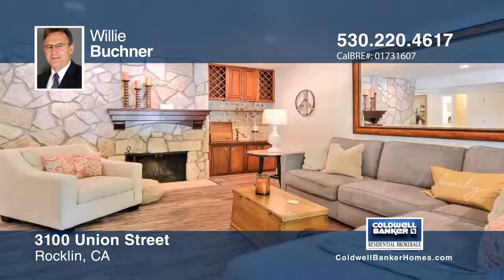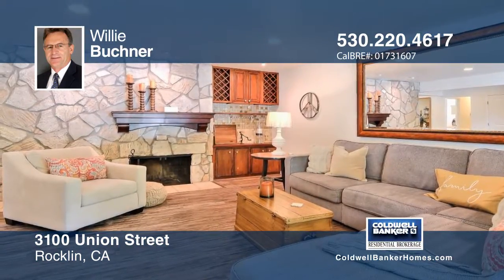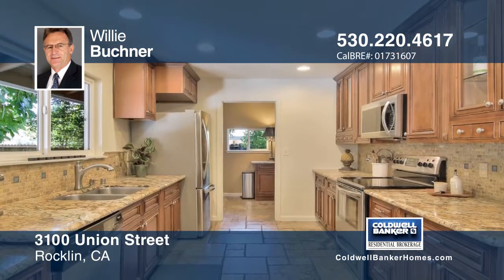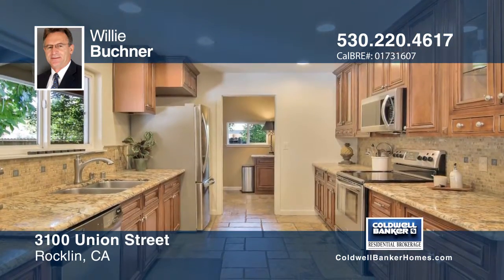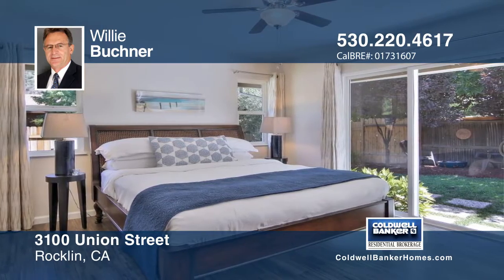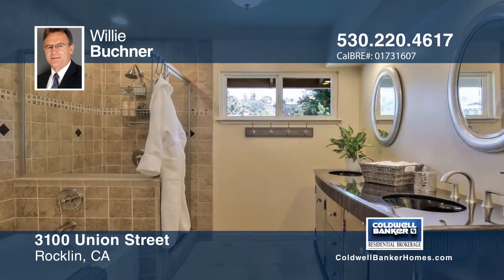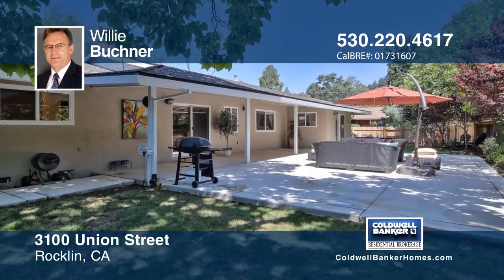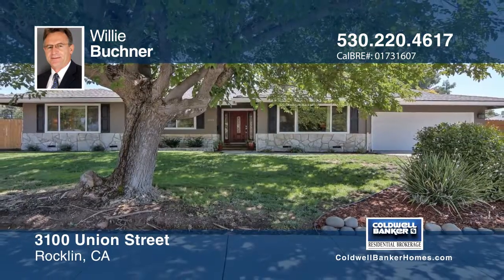3100 Union Street Rocklin, CA | MLS# 17048195 | WhyCBSacTahoe.com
Willie Buchner-CB Residential Sac/Tahoe | 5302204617

This charming California ranch style home with four bedrooms and two baths is beautifully updated. Situated on a large corner lot, this property offers a spacious backyard with loads of outdoor living and entertainment space. There are new hardwood floors and fresh paint as well. It’s a great home in the heart of Rocklin.